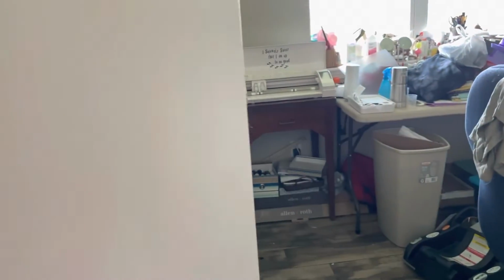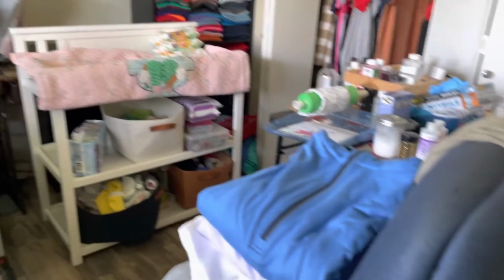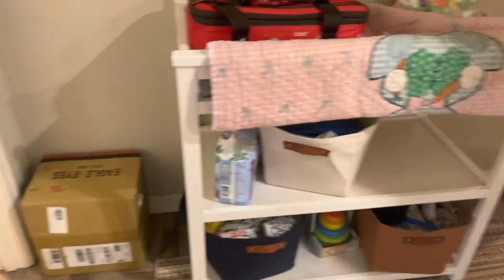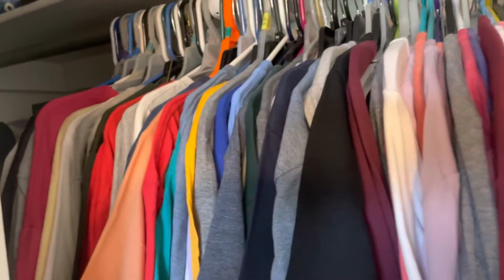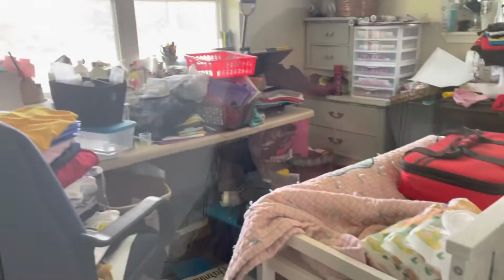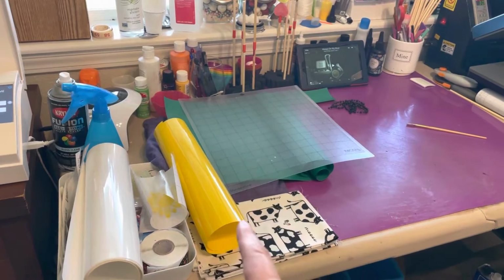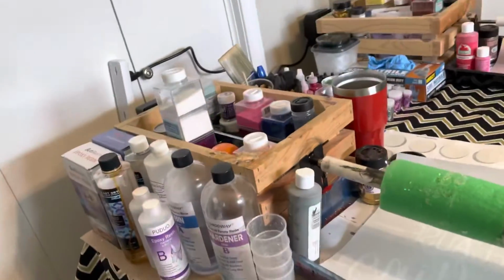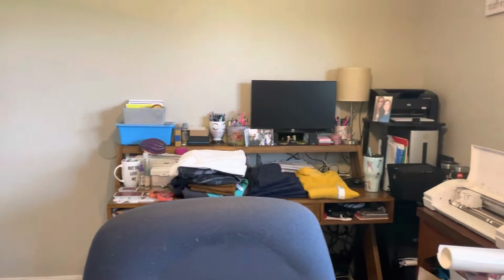Clean and organize my office/craft room!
Organize and clean my office/craft room.